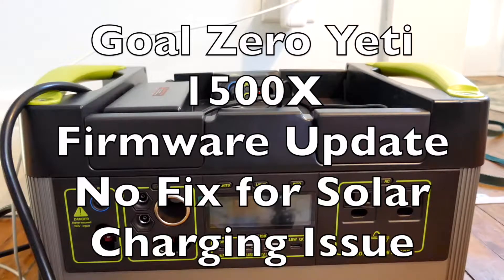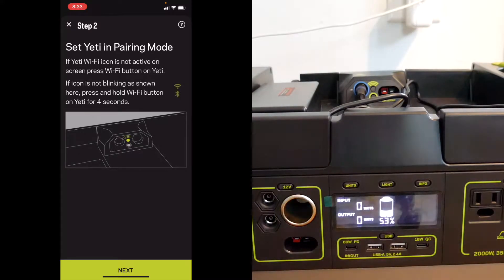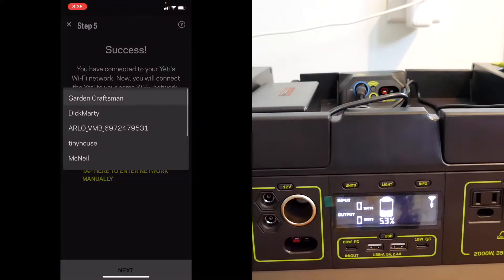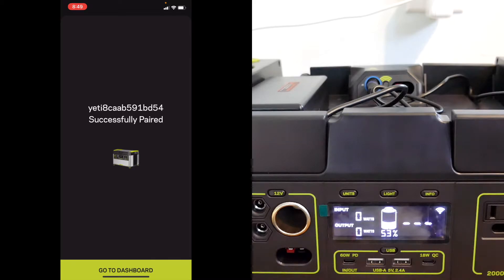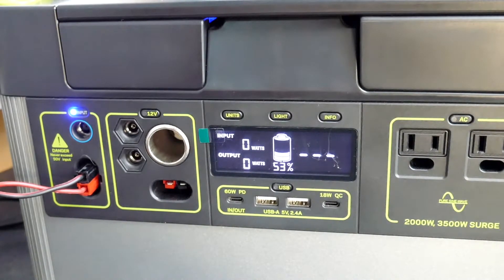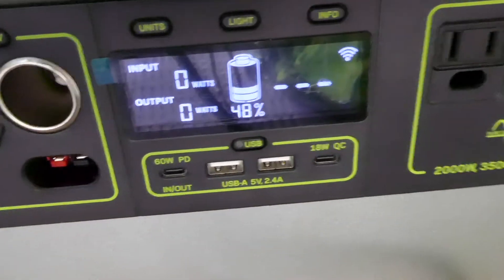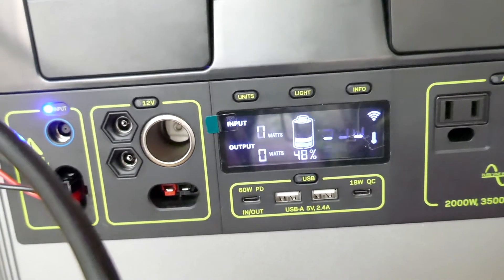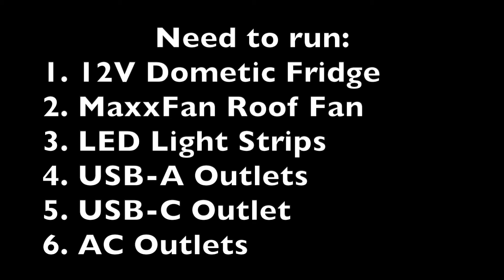Goal Zero 1500X Firmware Update - No Help - Still Will Not Charge From Solar Panel / MPPT Controller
Many people online seem to have similar problems, some even have problems with the USB ports not working.